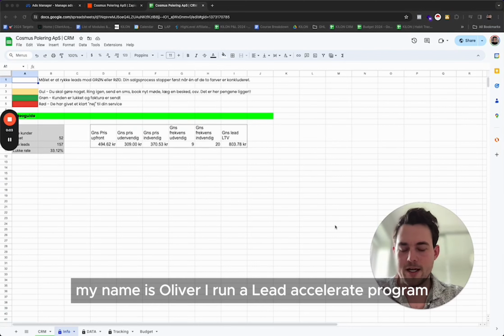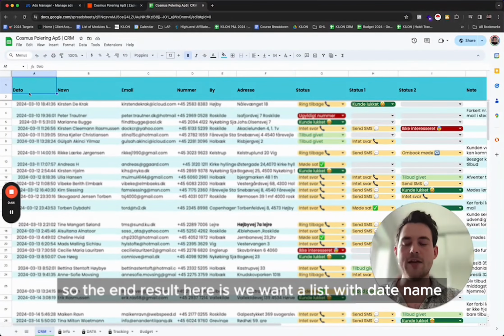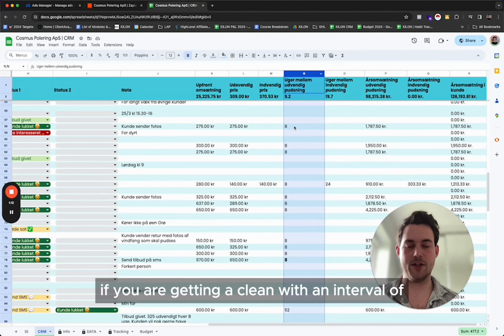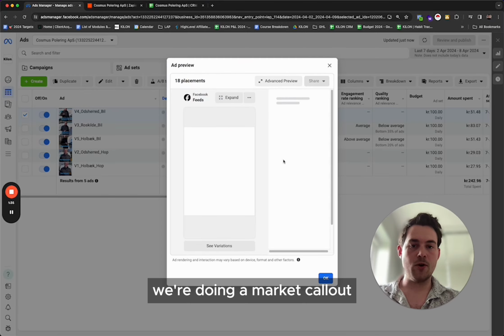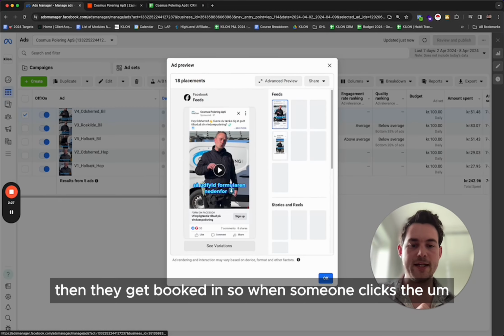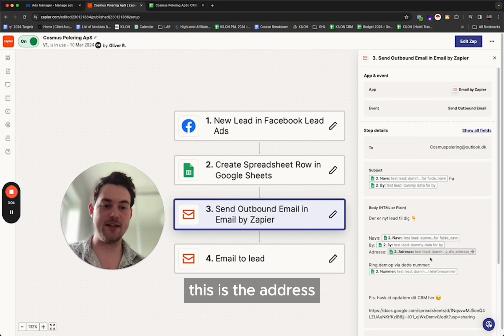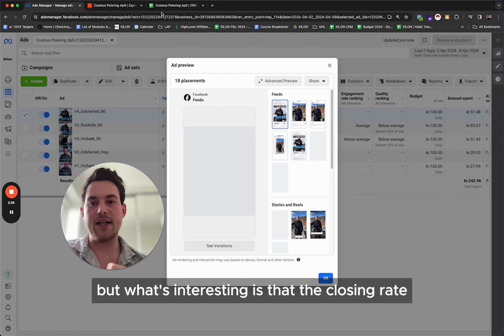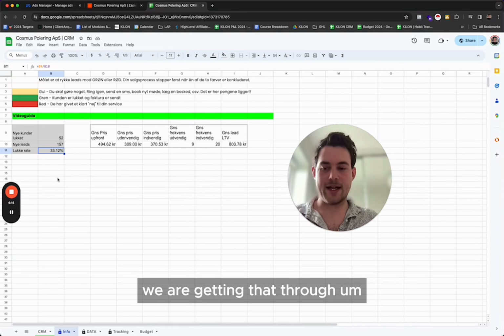How to Get Unlimited WIndow Cleaning Jobs